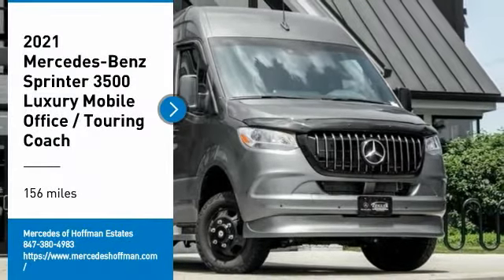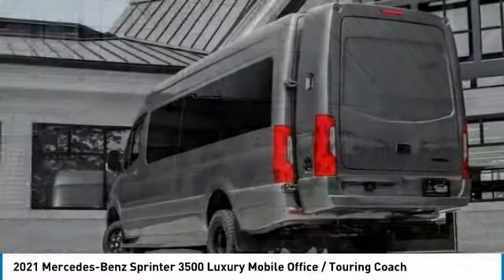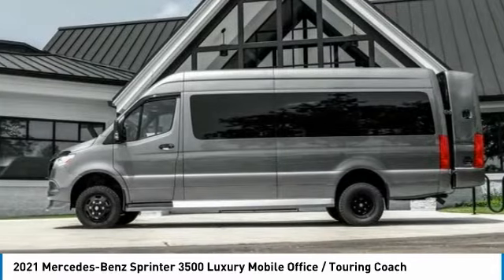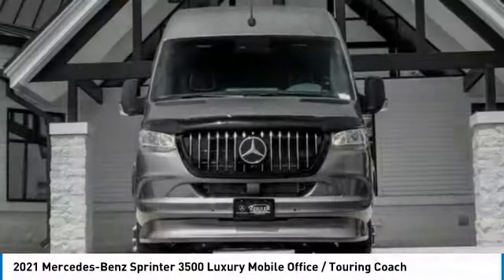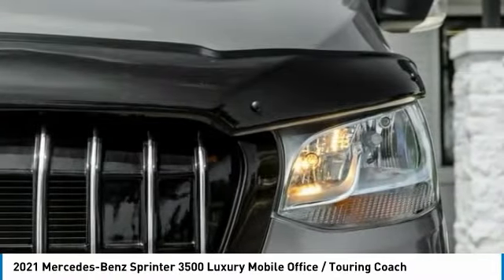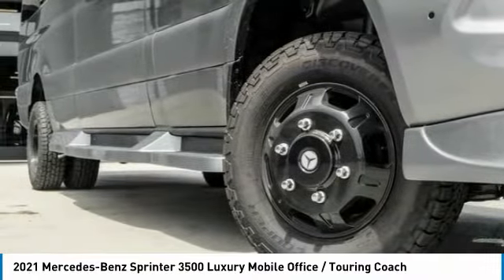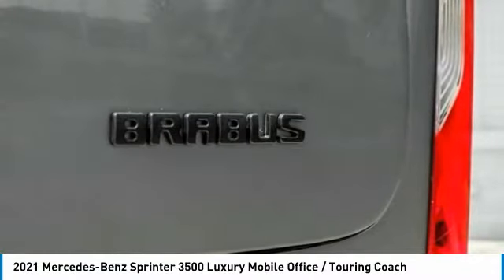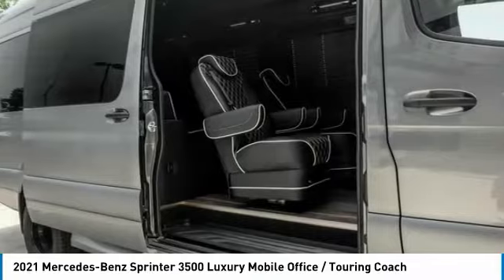2021 Mercedes-Benz Sprinter 3500 CV47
2021 Mercedes-Benz Sprinter 3500 Luxury Mobile Office / Touring Coach

2021 Mercedes Benz 3500XD 170 WB DUALLY brbrLuxury Mobile Office / Touring CoachbrbrStorage Back-packbrbr4x4brABS BrakesbrAir ConditioningbrAlloy WheelsbrAM/FM RadiobrAutomatic Climate ControlbrAutomatic HeadlightsbrAux Audio JackbrBackup CamerabrBluetoothbrBucket SeatsbrCD PlayerbrCruise ControlbrDaytime Running LightsbrDeep Tinted GlassbrDieselbrDriver AirbagbrDVD PlayerbrExtra CabbrExtra KeysbrFront Air DambrFront Heated SeatbrFront Power Lumbar SupportbrFront Side AirbagbrFront Side Airbag with Head ProtectionbrFull Size Spare TirebrHandsfree WirelessbrHeated SeatsbrLeather Steering WheelbrNavigationbrPassenger AirbagbrPower Adjustable Exterior MirrorbrPower BrakesbrPower Door LocksbrPower SteeringbrPower WindowsbrRear AirbrRunning BoardsbrSatellite RadiobrSecond Row Sound ControlsbrSeparate Driver/Front Passenger Climate ControlsbrSide AirbagsbrSplash GuardsbrSteering Wheel Mounted ControlsbrSubwooferbrTachometerbrTelescopic Steering ColumnbrTilt Steering ColumnbrTinted WindowsbrTool BoxbrTow Hitch ReceiverbrTowing Preparation PackagebrTrip ComputerbrTV/DVDbrVehicle Stability Control Systembr110V and 12V Charging Stationsbr110V Power Inverterbr32 Smart TV with WiFi capability and HDMI interfacebrAerodynamics Exterior PackagebrAux Rear Diesel HeaterbrBlack Alloy Wheels and All Terrain TiresbrBurl Wood Dash KitbrCup HoldersbrDistronic Speed Control SystembrDVD Video Entertainment SystembrExternal Fiberglass BackPack TrunkbrFixed Window/sbrFolding office tablebrGround Effect Front BumperbrLimousine Accent Lights PackagebrLimousine Interior PackagebrOff-Road Wheels and Tires PackagebrParking SensorsbrPremium Audio / Video PackagebrPremium Exterior PackagebrPremium Floor PackagebrPremium SLS Double Stitch SeatingbrPremium Sound SystembrPremium Suspension UpgradebrPrivacy Shades PackagebrRear Auxiliary Diesel HeaterbrRear Bathroom PackagebrRear Partition WallbrRefrigeratorbrReversing Captain ChairsbrSway BarbrSwivel First Row Captain ChairsbrUSB Charging StationsbrHDMI interface for computer and gaming devicesbrReinforsed Suspension